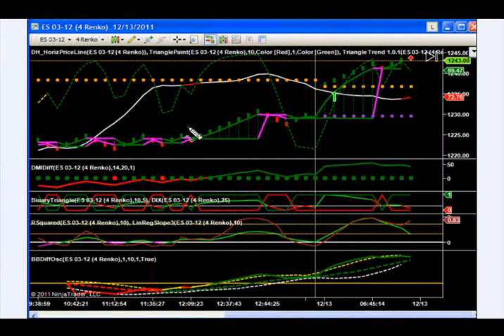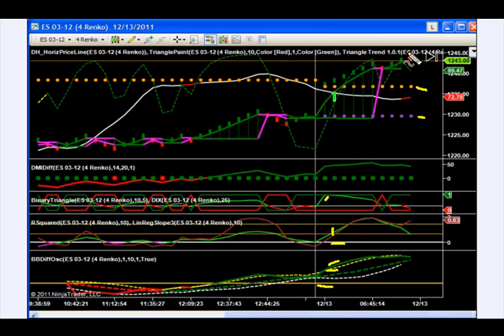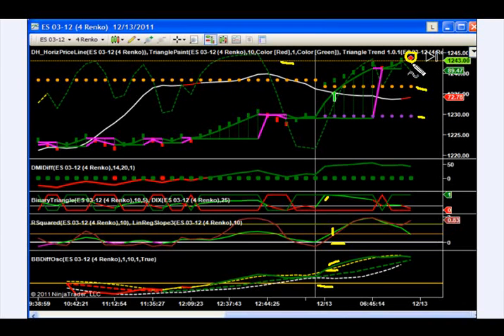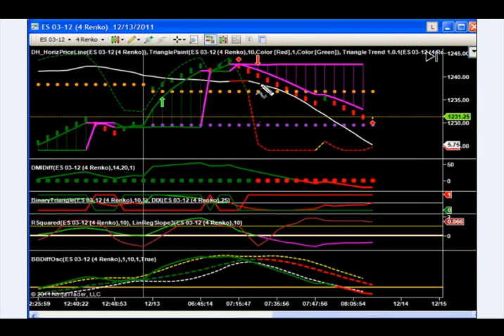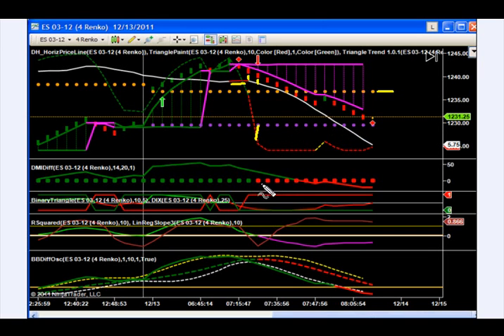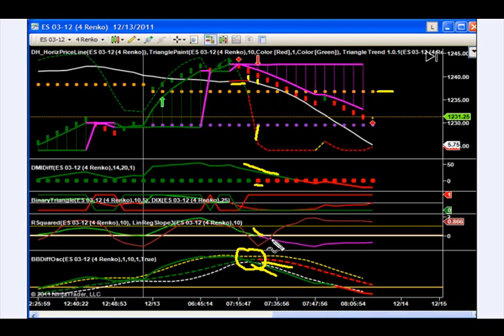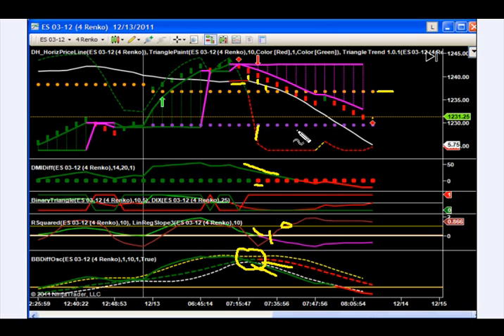INDICATORS FOR NinjaTrader.wmv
Day Trading Triangle Trend indicators